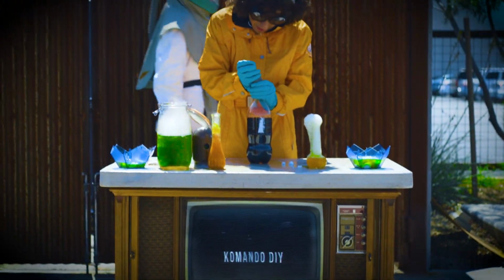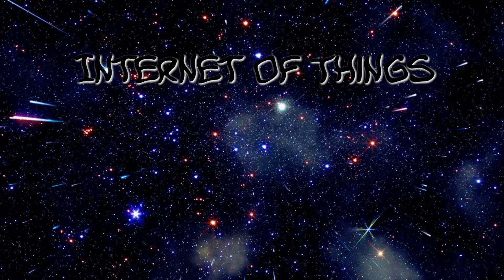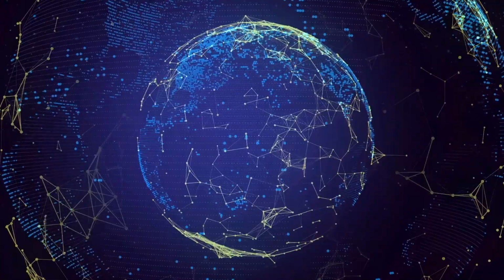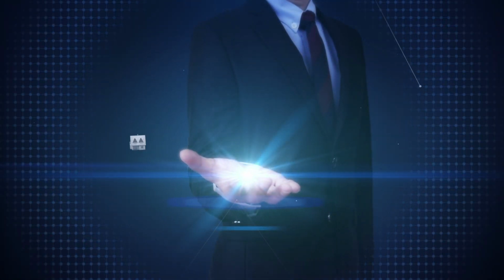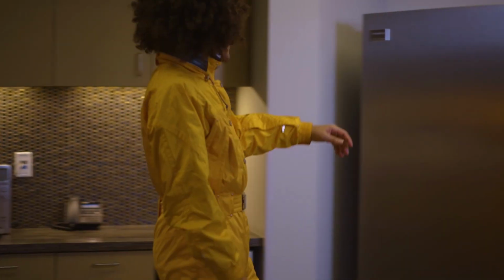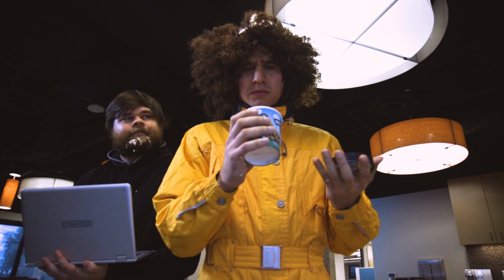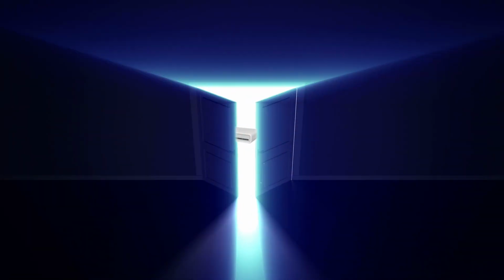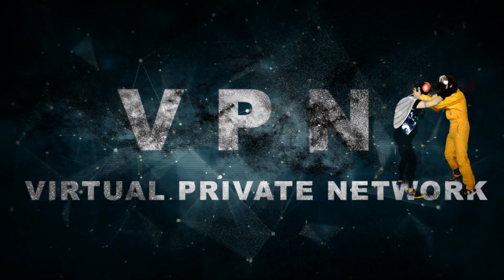Protect yourself: With the Internet of Things, all your devices are connected | Komando DIY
The internet is wonderful thing, but being connected comes at a cost: Your privacy. In this Komando DIY video, we dive into the Internet of Things — and the good and bad that comes along with it. Your router is the "front door" to all your connected gadgets, and we'll show you how to secure it. Plus, get more tips to protect your devices and your data in a hyper-connected world.